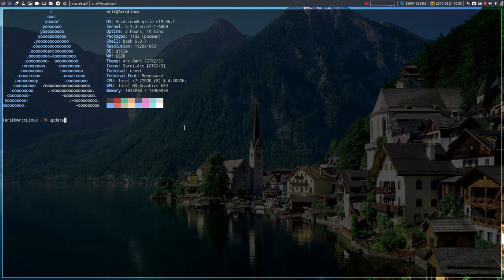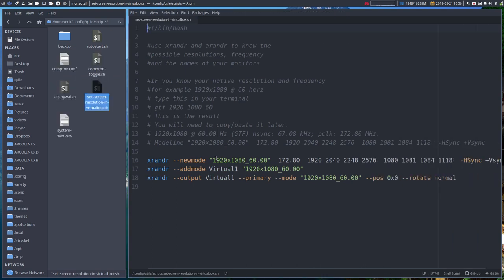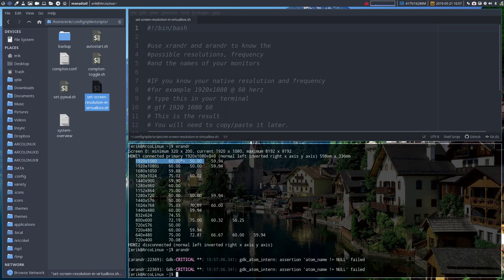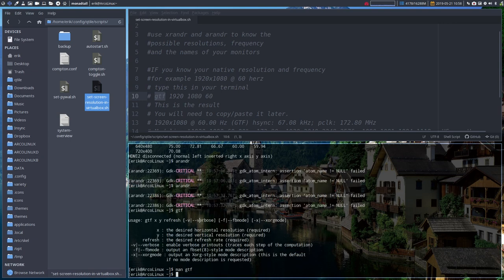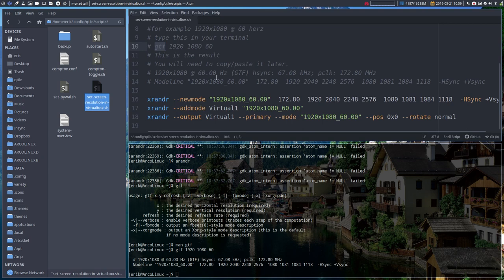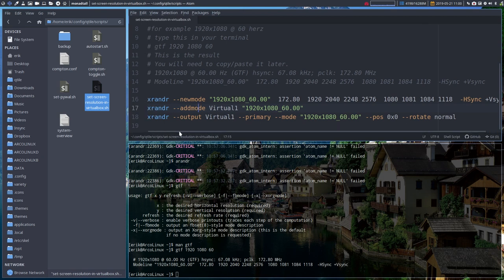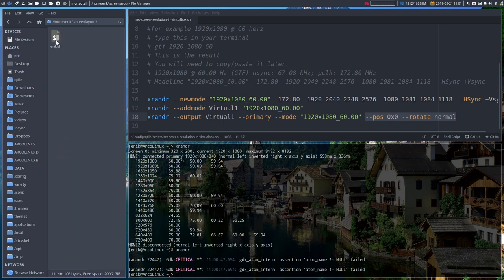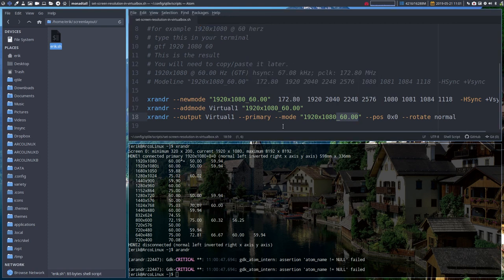ArcoLinux : 918 how to fix your resolution on Virtual Box - any desktop